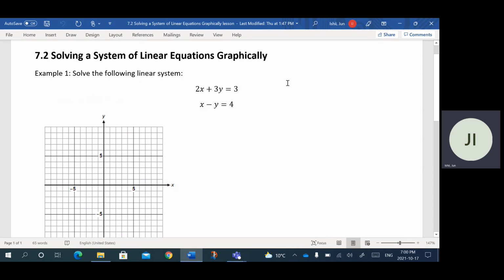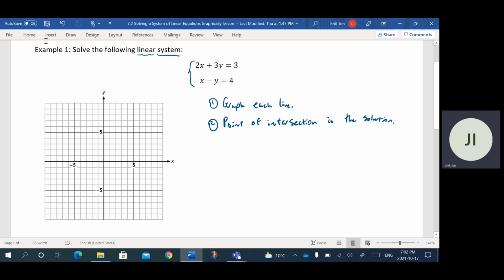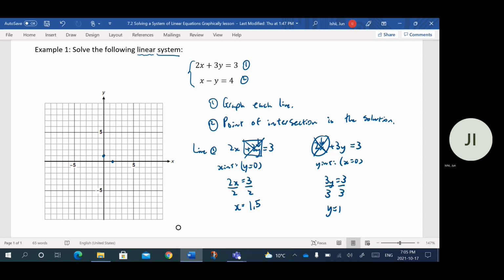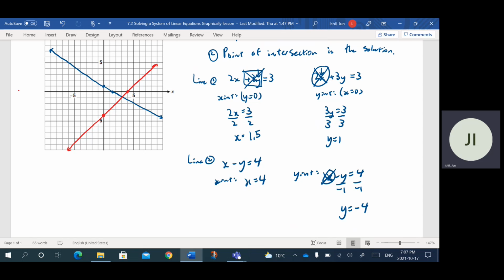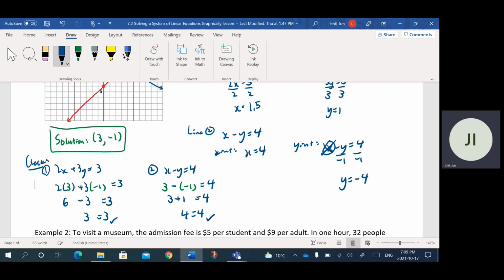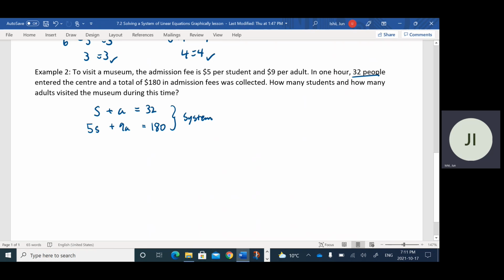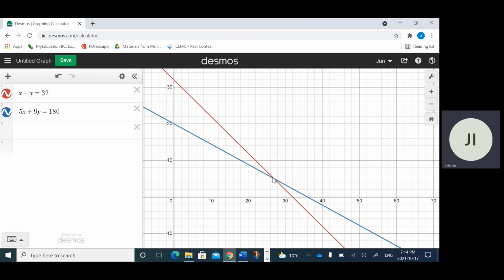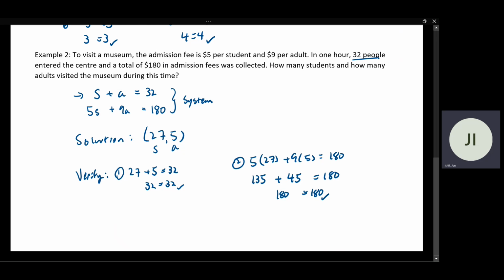7 2 Solving a System of Linear Equations Graphically